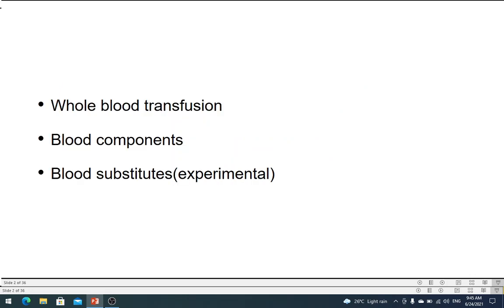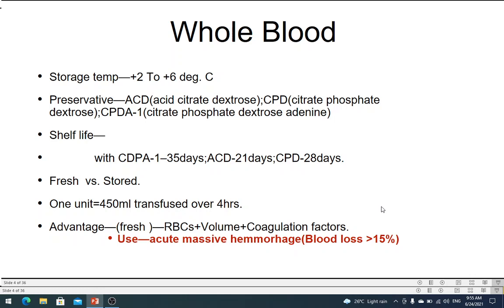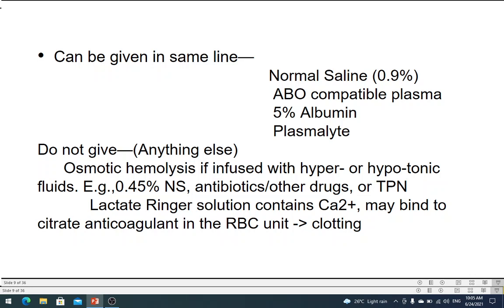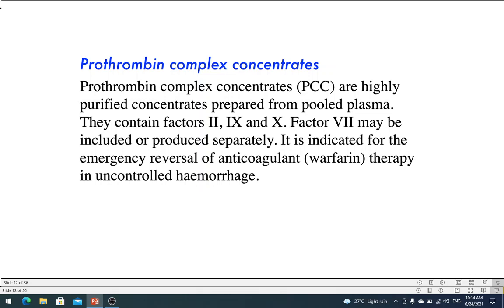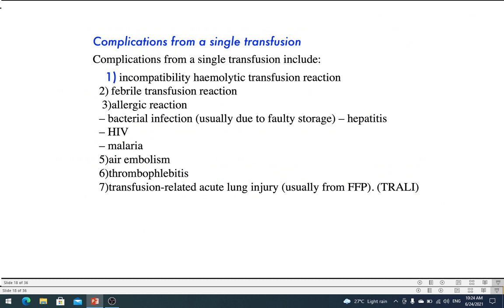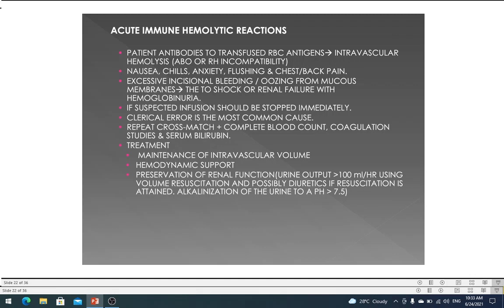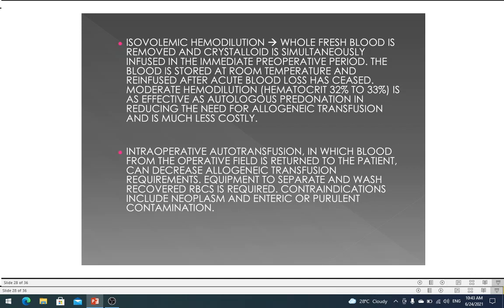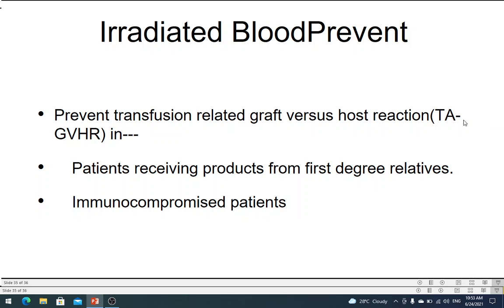BLOOD TRANSFUSION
DR VARGHESE JOSEPH